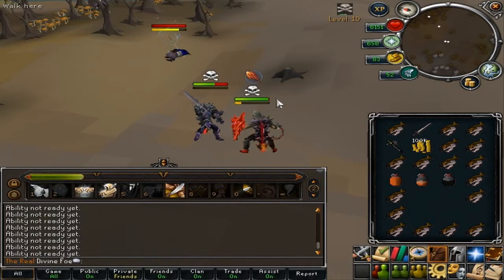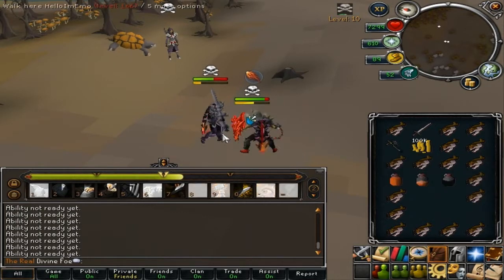Beta Quick Tips Episode 5: Prepare a Table!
Prepare a Table=Make your opponent eat. Making your opponent eat lowers their adrenaline substantially. Enjoy guys.